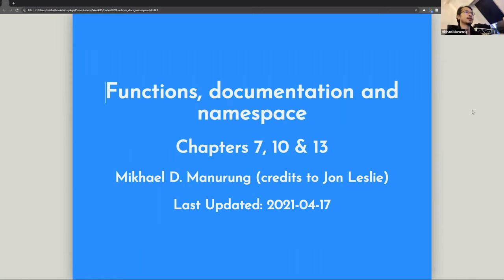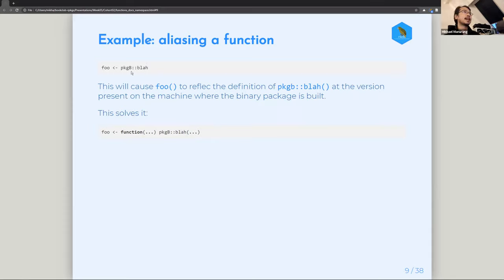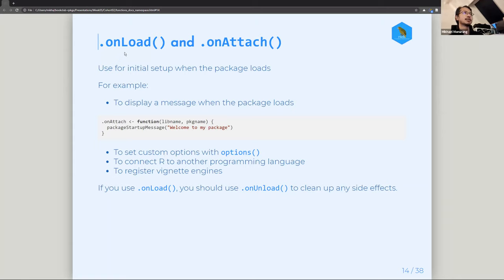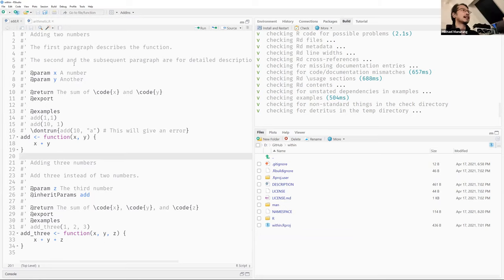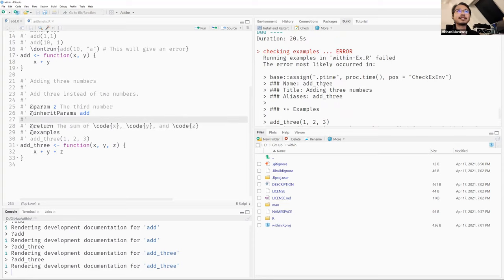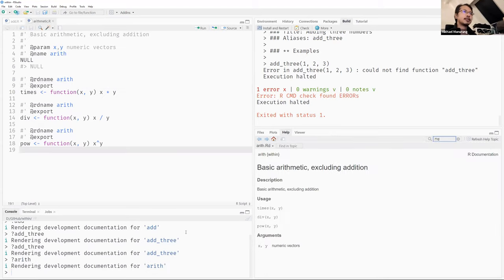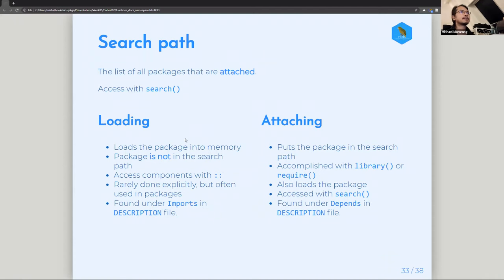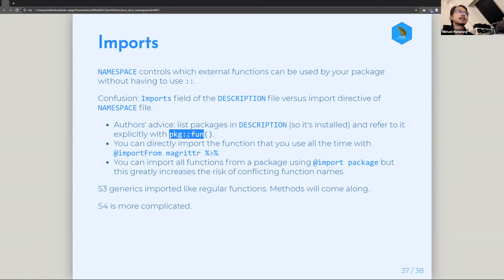R Packages Book Club: How do I write and document functions? (2021-04-17) (rpkgs02)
Mikhael Manurung presenting Chapters 7 ("R Code"), 10 ("Object documentation"), & 13 ("Namespace") from R Packages by Hadley Wickham and Jenny Bryan on April 17, 2021, to the R4DS Book Club, Cohort 2.